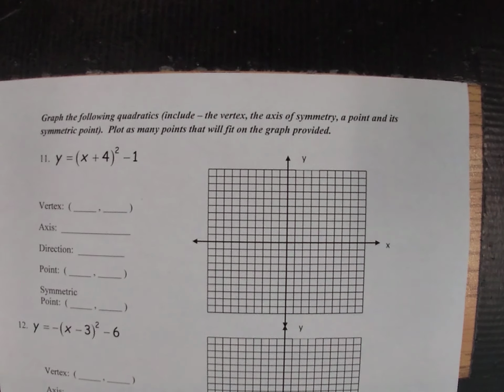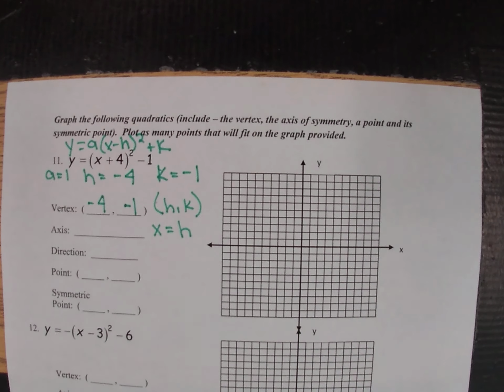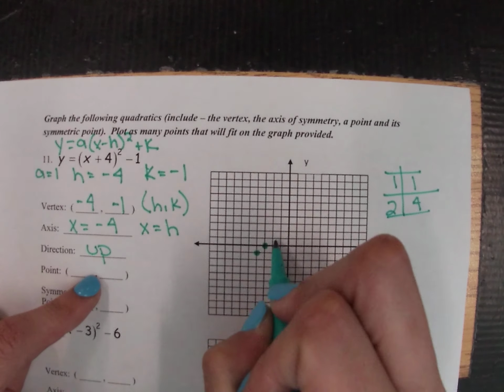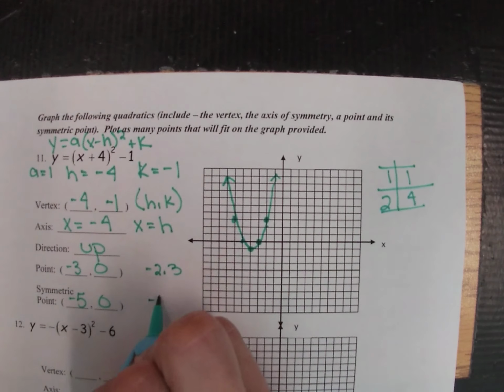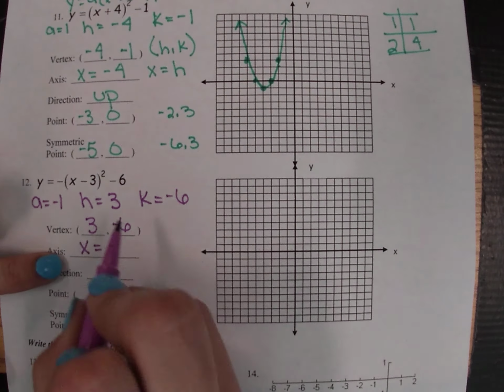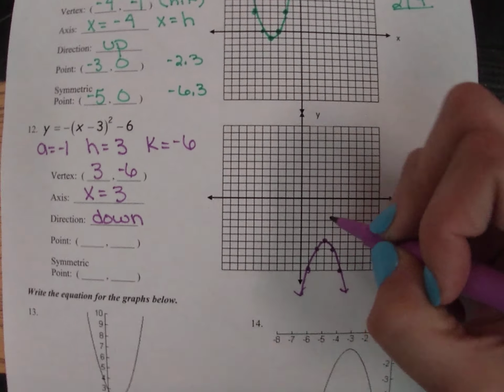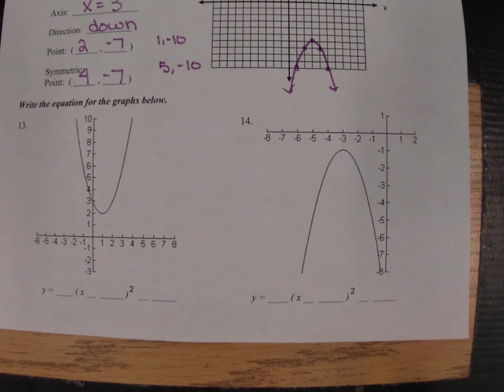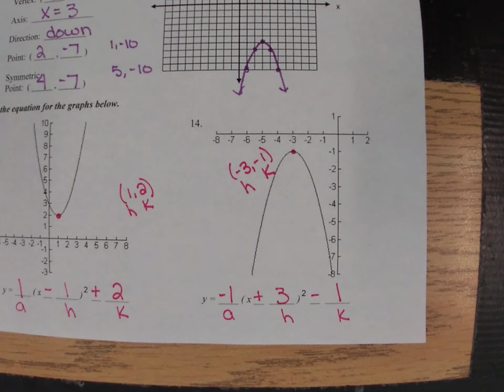GQE Test review page 2